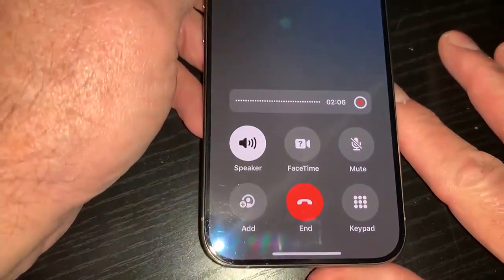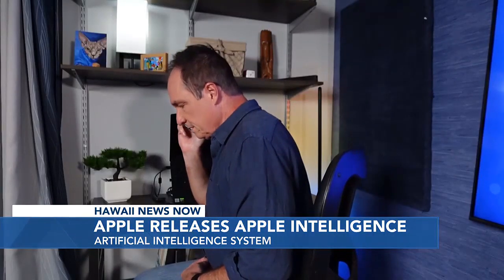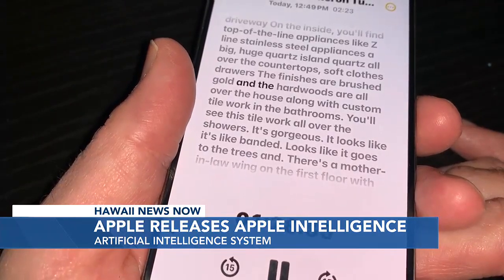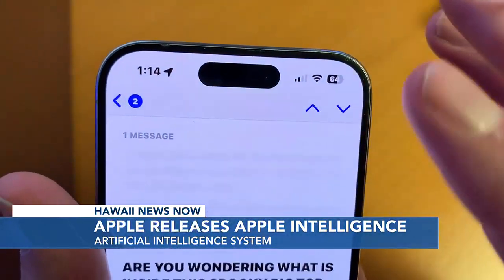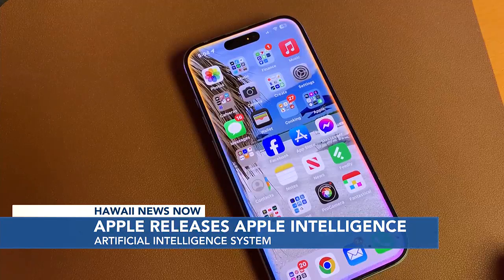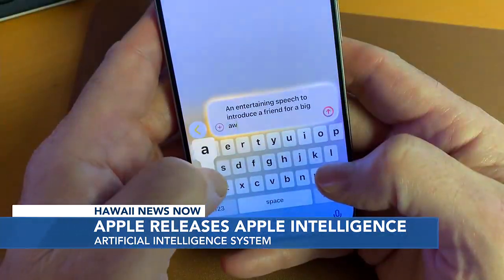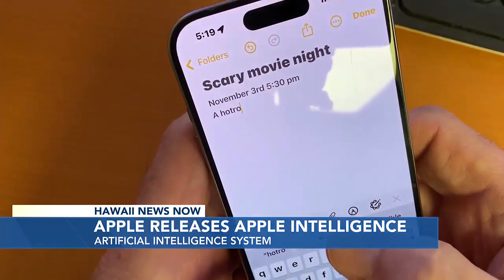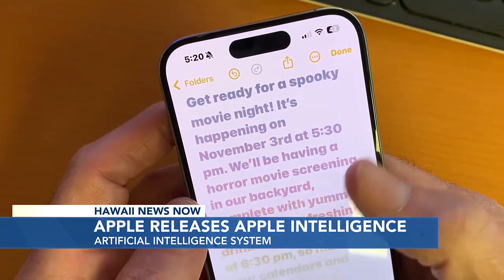Apple's answer to ChatGPT AI is out this week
Apple Intelligence is in nearly everything you would  do on an iPhone, iPad, and Mac computer. It's in photos, messages, email, and even the phone.